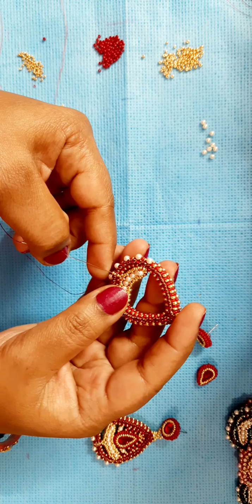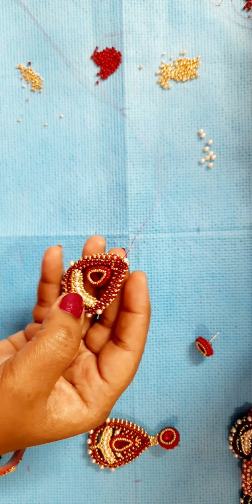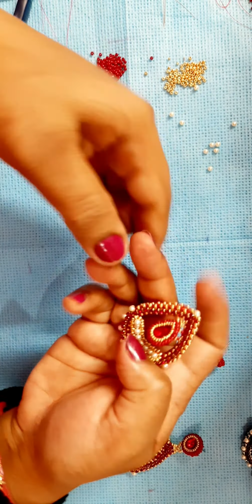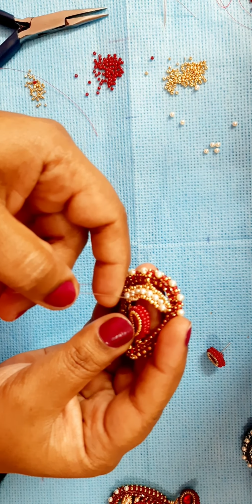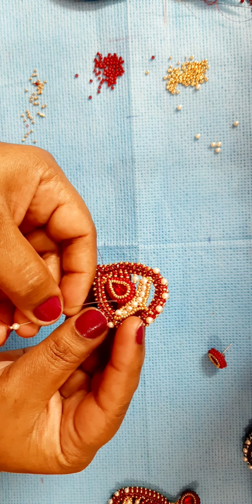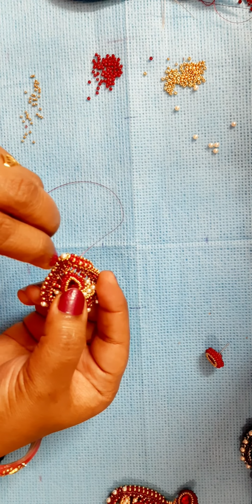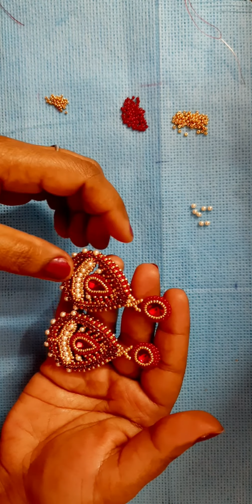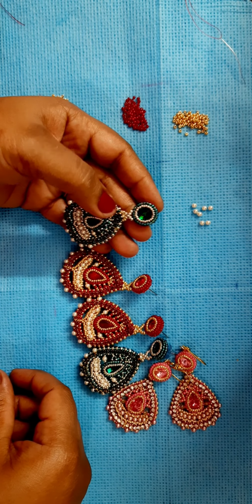Pink Rose Earring- Tutorial (Part-3)